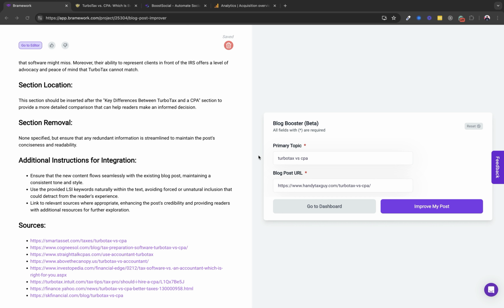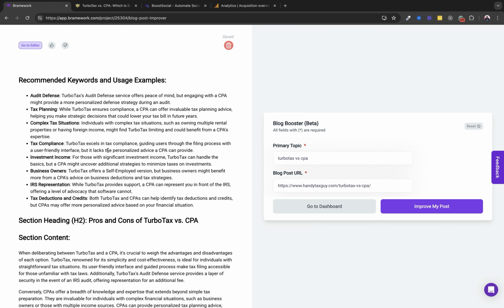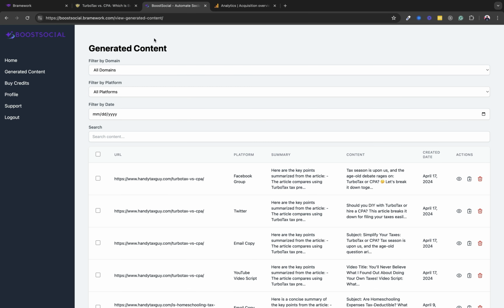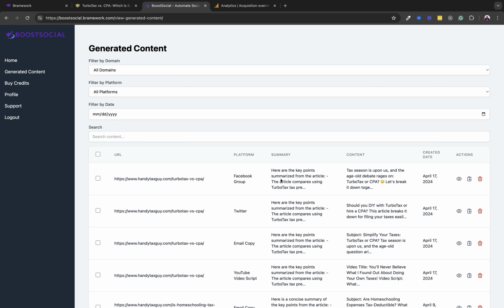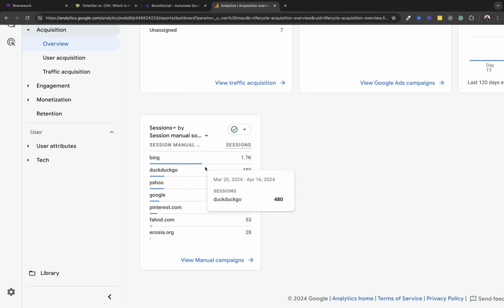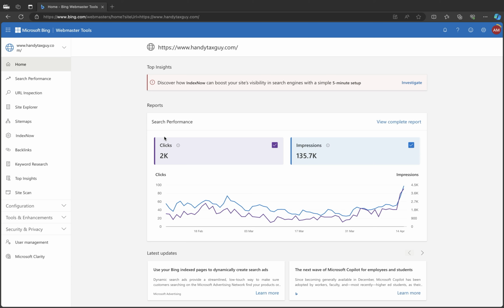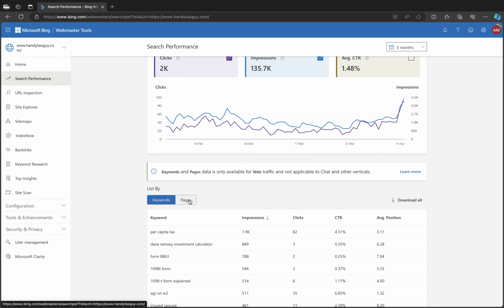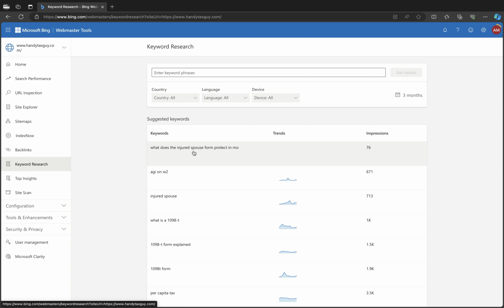My Blog Lost 70% of Traffic Overnight - How I'm Rebuilding Now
If your blog has lost 50-70% of its Google traffic due to core algorithm updates like the Helpful Content Update, don't panic. In this video, I share my personal blog post update workflow that I'm using to recover my lost rankings and traffic.

You'll learn how to systematically review and improve your existing content using AI-powered tools like Bramework to identify quick-win opportunities. I reveal how to smartly tweak your post titles, add relevant keywords and sections, build topical authority, and promote your updated posts through other channels.

Diversifying your traffic sources is key, so I demonstrate how to easily repurpose your blog content for social media, email, and video using Boost Social. You'll even get a glimpse inside my Bing Webmaster Tools to see how Bing, Yahoo, and DuckDuckGo can send substantial traffic too.

Watch now to learn this straightforward process to analyze, update, and powerfully promote your blog posts, so you can bounce back from Google updates stronger than ever. Drop any questions in the comments and I'll be happy to help!

📣 Additional Resources:
- For an in-depth look at our C.L.E.A.R. Framework and how it can transform your content creation process, don't miss our detailed video on this AI editing process.

✅ Ready to Update OLD Blog Posts in 10 minutes or less? Try the Blog Booster TODAY!